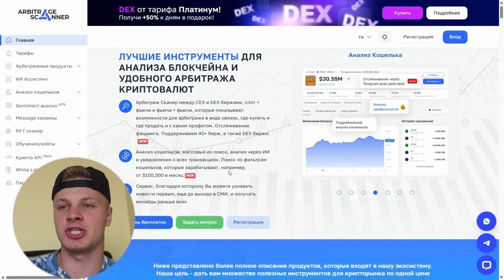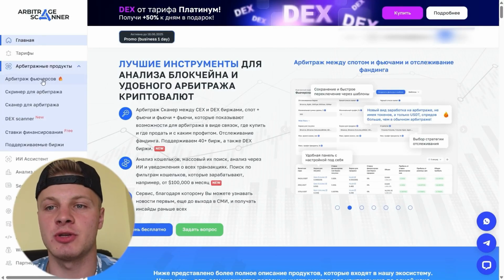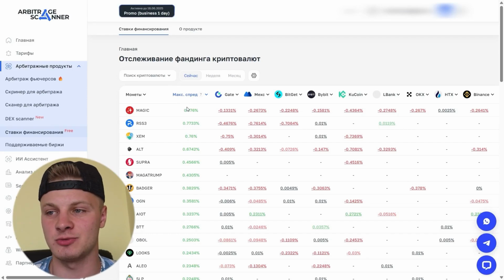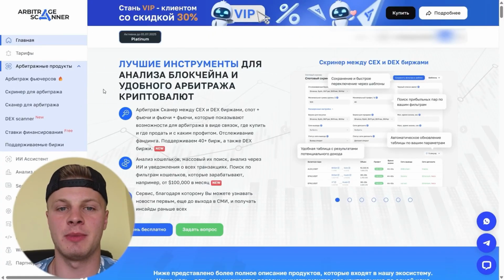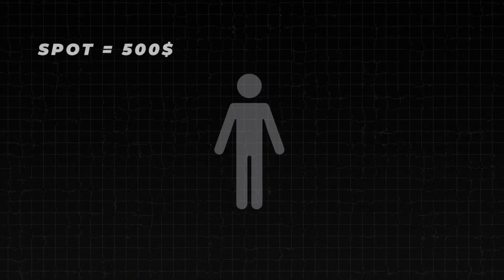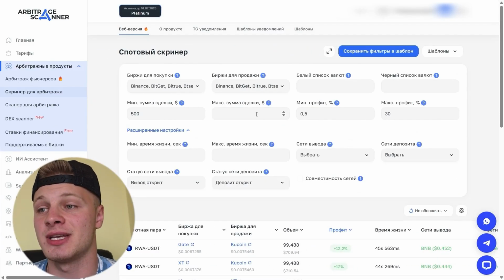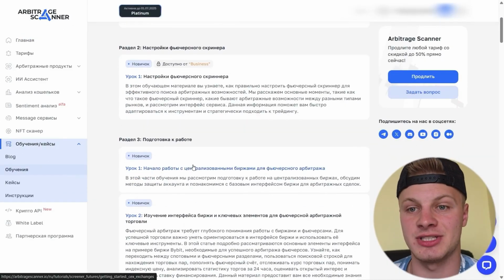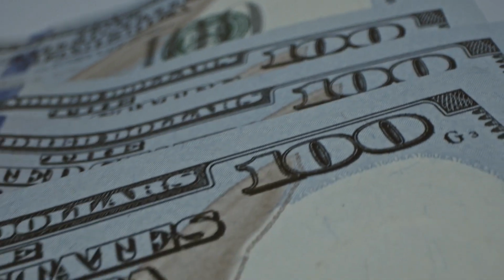Free Arbitrage Scanner 🔥 Grab 1 Day Access & Catch Crypto Profits!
Arbitrage Scanner is a powerful tool to find profitable crypto trades across exchanges. In this video, I’ll show you how to use it, what features it has, and how to get 1 day of free access. Perfect for beginners and pro traders who want to make money with crypto arbitrage!

⌚️ Timestamps:
00:00 | Free Arbitrage Scanner
00:43 | How to Get 1 Day Free Access
01:53 | Free Version Explained
04:44 | Full Version Overview
07:40 | Secret Promo Code
08:03 | Why Arbitrage Scanner?